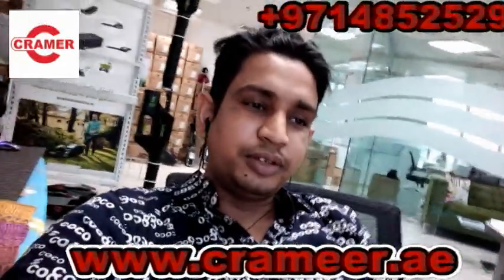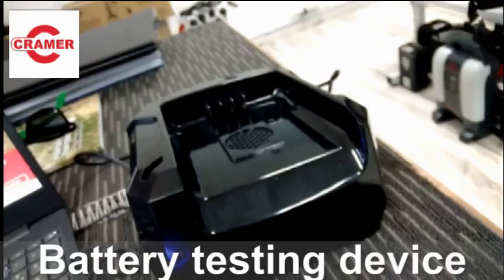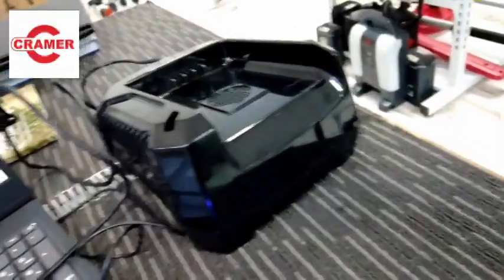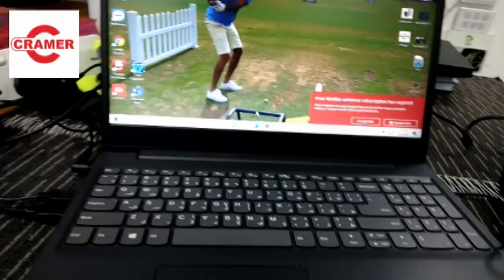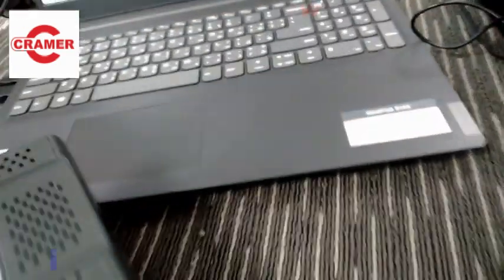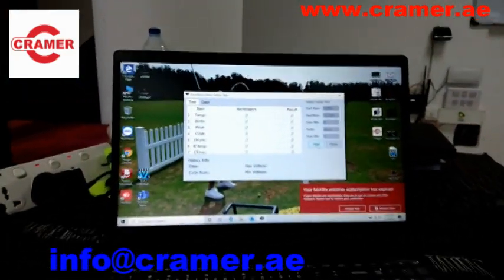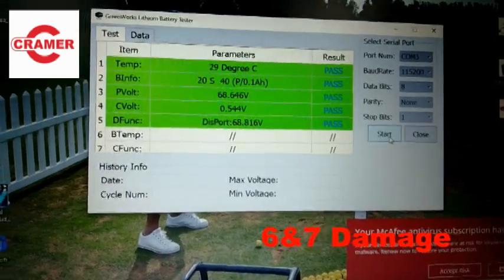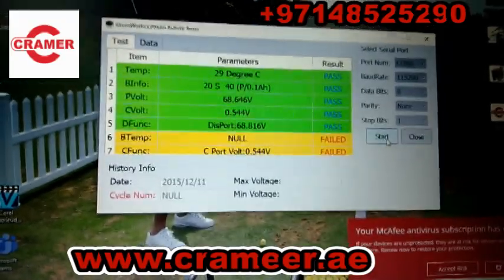How to service cramer 82V battery //Battery gardener tools in UAE//0553594045